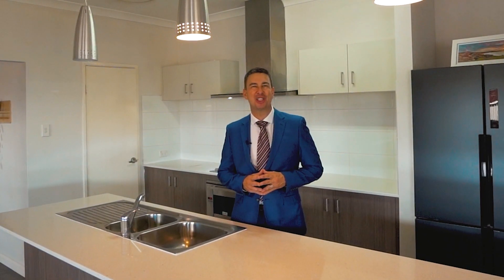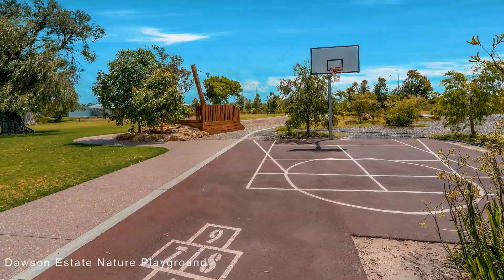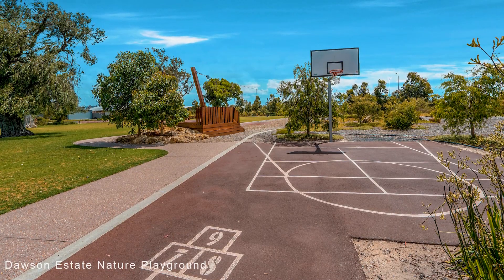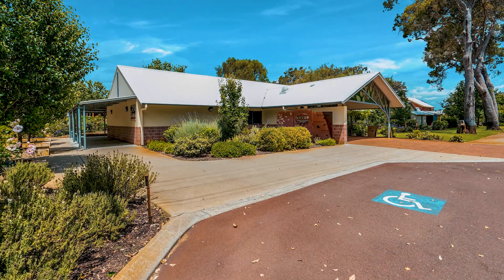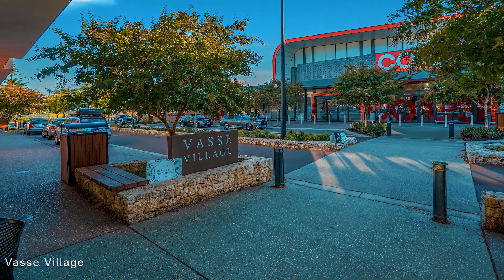For sale | 104 Napoleon Promenade, Vasse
Large family home and perfectly located

This large family home has an extensive floorplan, ensuring there is plenty of space for all members with room to grow!

The centre of the home is comprised of a bright open plan living, dining and kitchen space which flows out to the large alfresco space for effortless entertaining. A study nook along with an activity space is located close to the main living area, providing dedicated spaces to work or play while still being nearby the rest of the family. A theatre room is situated at the front of the home and offers the flexibility of another quiet space, entertainment centre or spare bedroom.

All bedrooms are carpeted for extra comfort and include built-in robes, while the master suite boasts a fantastic double vanity and double shower ensuite.

The alfresco includes outdoor blinds, perfect for providing extra protection during the wintery months. The backyard features low maintenance gardens and a large garden shed for extra storage of tools and toys. In addition, a massive over height, 7.5-metre-deep double garage is perfect for storing your boat or caravan.

With fantastic local parks, playing fields and Vasse Village only a short walk down the road, you are perfectly located in a friendly neighbourhood and central to key locations in the South West region.